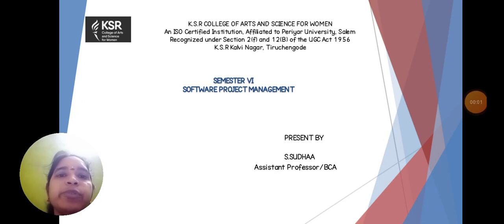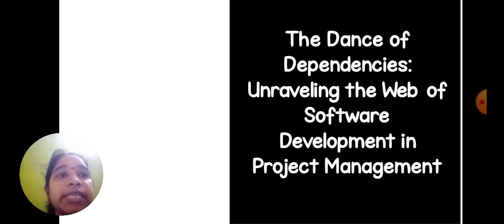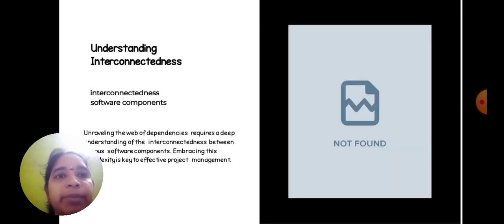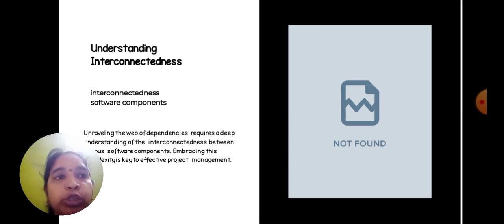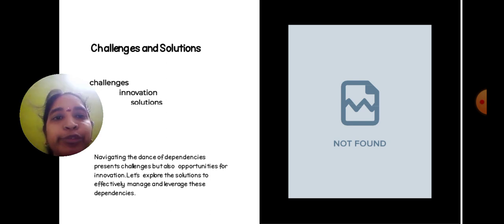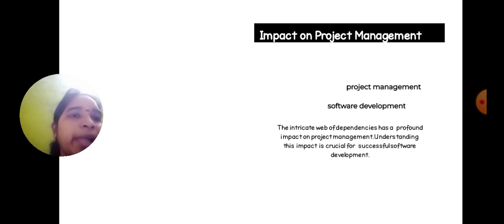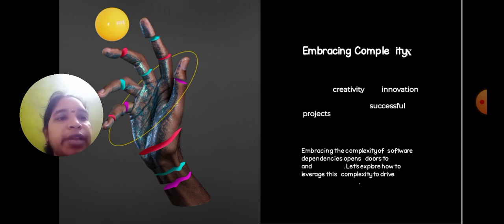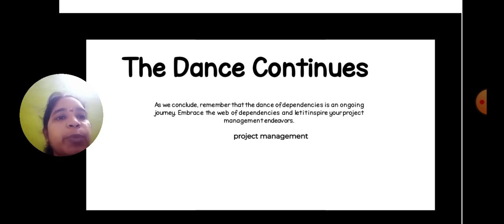LCS : Software Project Management Unit II | Mrs. S.Sudhaa | Computer Applications